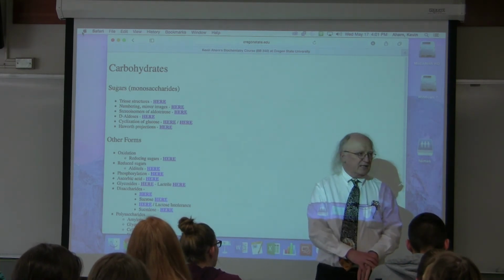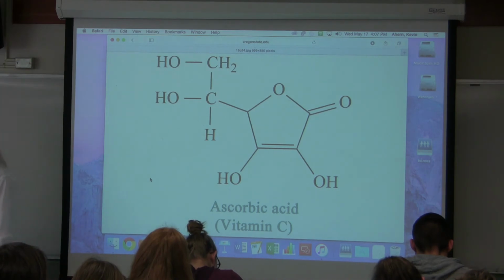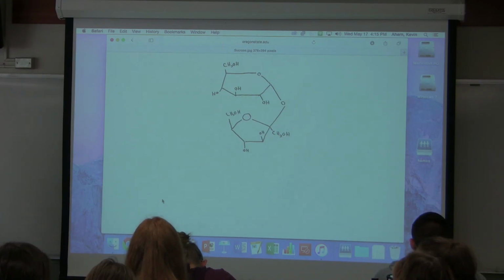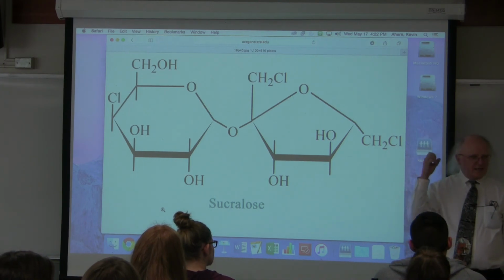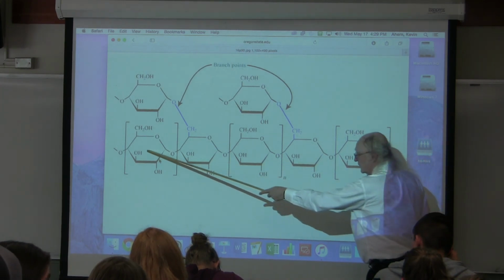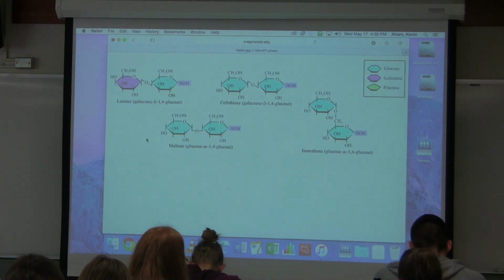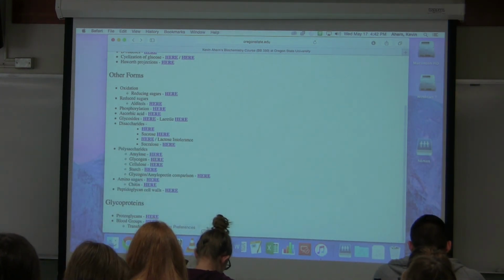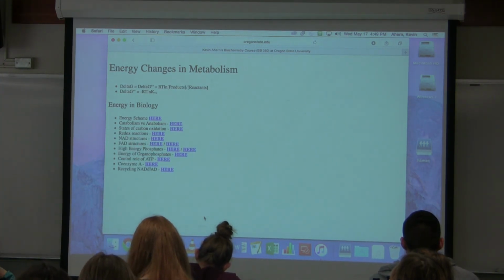25. Ahern's BB 350 at Oregon State University - Sugar Metabolism I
2. Kevin's lectures with The Great Courses
3.  Kevin's Lecturio videos for medical students
7.  Kevin's Free Biochemistry books
8.  Kevin's Pre-med Audio course on Listenable

1. Replacement of the hydrogen on the hydroxyl of an anomeric carbon by any other atom creates a glycoside. The bond is referred to as a glycosidic bond. Many carbohydrates containing multiple sugar units have glycosidic bonds. Sucrose (glucose + fructose) has a glycosidic bond joining the two sugars, as does lactose (glucose + galactose). Carbohydrates with two sugars are known as disaccharides. Sugars that are not glycosides can change readily from alpha to beta, but glycosides are locked in the configuration they were in when the hydrogen was replaced from the hydroxyl group of the anomeric carbon.

2. As we get older, we tend to make less of the enzyme known as lactase. Lactase breaks down lactose into glucose and galactose. If lactase is absent or deficient, lactose makes it into the intestine where bacteria break it down and creat a large amount of gas and cause considerable pain.

3. Polymers of sugars create polysaccharides. Amylose is a polysaccharide of plants that consists of glucose units linked solely in alpha-1,4 linkages. Glycogen is a storage polysaccharride of animals that contains glucose units linked in alpha1,4 linkages and every ten residues or so, there is a 1,6 branch to a new chain of glucose. Glycogen is therefore very branched. Amylopectin is a polysaccharide of plants that also is a glucose polymer with alpha 1,4 linkages and alpha 1,6 branches, but the branches are not nearly as frequent as in glycogen. Starch is a mixture of amylose and amylopectin.

4. Cellulose is a polymer of glucose, but instead of having units linked alpha 1,4, cellulose has the units linked beta 1,4. Most animals cannot digest cellulose and thus cannot derive energy from it. Since cellulose is a component of plant cell walls, much energy is lost as a result.

5. Ruminant animals, such as cows, have bacteria in their rumens (specialized stomachs) that contain the enzyme cellulase. Cellulase can break the beta 1,4 bonds between the glucoses in cellulose and provide energy to cows.

6. Sugars sometime have amino groups attached to them.

7. Proteoglycans are carbohydrates attached to proteins. The sugars in the carbohydrates are chemically altered to have a negative charge and the ngeative charges repel each other and give solutions containing them a slimy feel. They are found in hyaluronan (a compound of synovial fluid of our joints) and in mucus.

8. Glycoproteins are proteins that have small oligosaccharides attached to them. Some of them provide cellular identity for blood types.

Highlights Energy

1. The free energy of a reaction (Delta G) is the energy that is available for (or required for) doing things in cells (catalyzing reactions, doing work, etc.). By examining the free energy change that occurs in a reaction, one can determine if a reaction is favorable (go forward) or not favorable (go backward). Favorable reactions have Delta G values that are negative (also called exergonic reactions). Unfavorable reactions have Delta G values that are positive (also called endergonic reactions). When the Delta G for a reaction is zero, a reaction is said to be at equilibrium. Equilibrium does NOT mean equal concentrations.

2. For a reaction A = B (note that all reactions are theoretically reversible. I use the symbol = to indicate a reversible reaction), if the Delta G is negative, the forward reaction (A - B) is favored. If the Delta G is positive, the reverse reaction (B -A) is favored. If the Delta G is zero, there is no net change in A and B, as the system is at equilibrium.

3. The Delta G for the reaction A= B can be calculated from

Delta G = DeltaGzero + RTln ([B]/[A]). I will simplify this for our class to the following form:

Delta G = DeltaGzero + RTln ([Products]/[Reactants])

4. Note that if [Products] are more than [Reactants], the ln term is POSITIVE. If the [Products] are less than [Reactants], the ln term is NEGATIVE. If the [Products] = [Reactants], the ln term is ZERO.

5. DeltaGzero is a constant that has a specific value for each reaction.